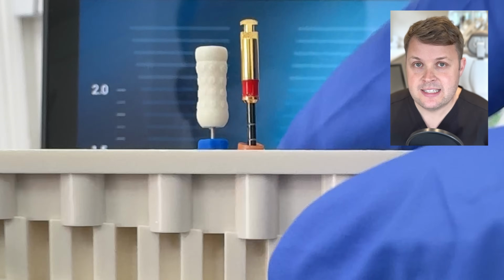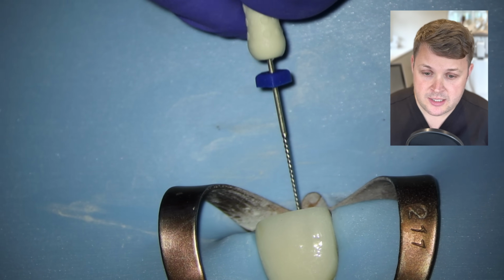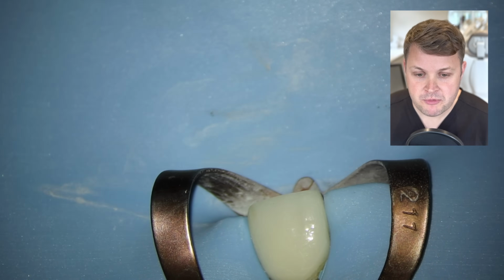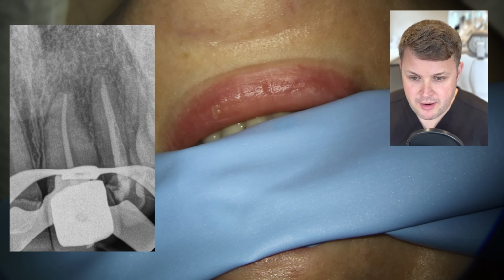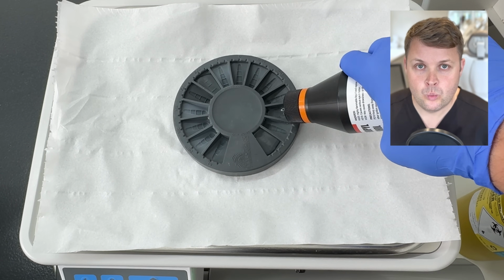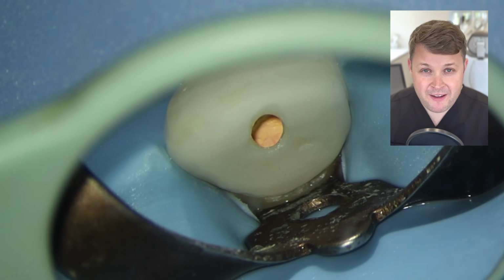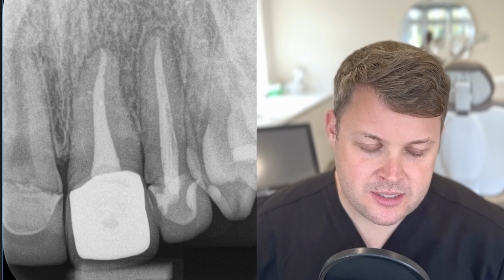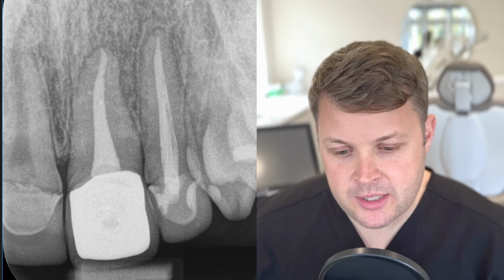EP90# - SMALL ACCESS vs Clean Canals: Where I Draw the Line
Access cavities in anterior teeth are always controversial. Go too small, and you risk blocked canals, broken cones, and missed anatomy. Go too large, and you sacrifice unnecessary structure.

In this Friday Clinical Case, I walk through a crowned upper central root canal where the real lesson is knowing the negotiables vs non-negotiables in access design. You’ll see exactly where I draw the line between “minimal” and “compromised.”

What you’ll learn:

✅ Why small access can block shaping and obturation
✅ How to refine access safely through crowns
✅ Ultrasonic tips for straight-line entry
✅ Working length accuracy with size 10 vs size 15 files
✅ Apical gauging, cone fit, and tug-back troubleshooting
✅ When to add an accessory cone to avoid voids

0:00 Introduction — small vs clean access
1:35 Why anterior access divides opinion
2:30 Negotiables vs non-negotiables in access
3:20 Case overview & X-ray challenges
4:50 Rubber dam placement and clamp adjustments
5:40 Initial access and correcting angulation
7:00 Ultrasonic refinement for straight-line access
9:00 Removing the lingual shelf (essential)
10:20 Apex locator accuracy: size 10 vs size 15
11:50 Shaping with HyFlex and WaveOne Gold
13:20 Apical gauging & cone fit troubleshooting
15:00 Cone fit radiograph & obturation plan
17:00 Irrigation protocol (NaOCl + EDTA)
18:30 Bioceramic sealer placement & cone insertion
19:20 Accessory cone placement to avoid voids
20:00 Coronal sealing considerations
20:50 Post-op radiograph & reflections